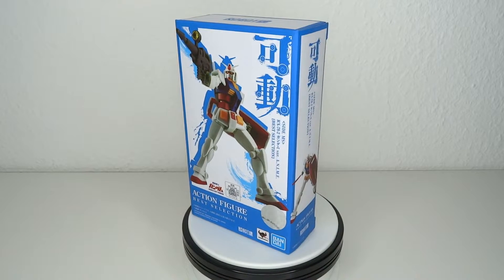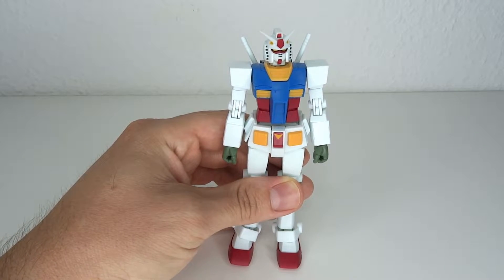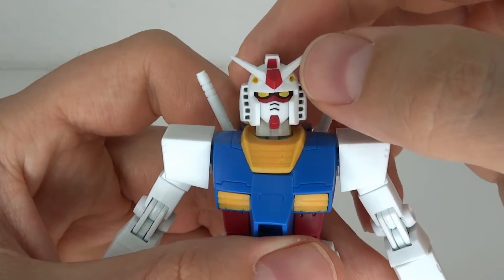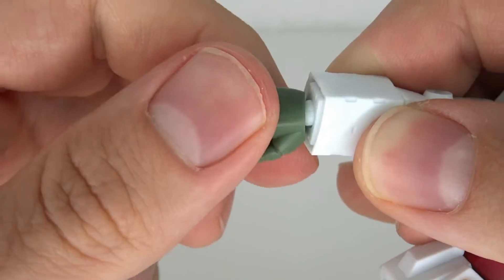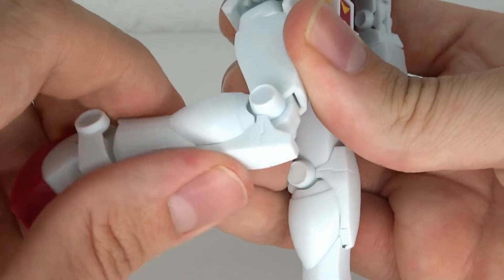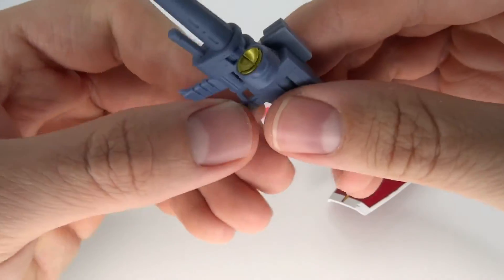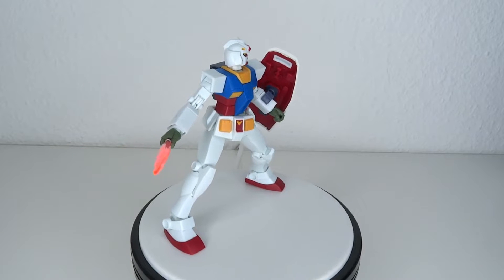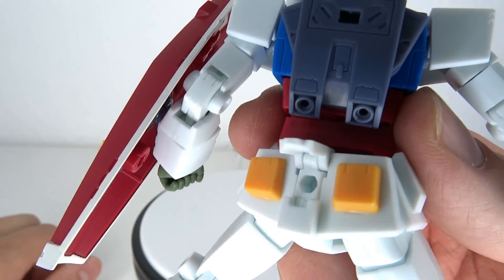Robot Spirits - Mobile Suit Gundam - RX-78-2 Gundam ver. A.N.I.M.E. Review